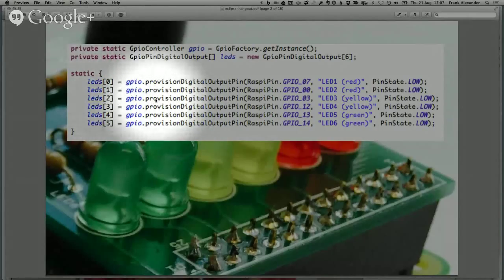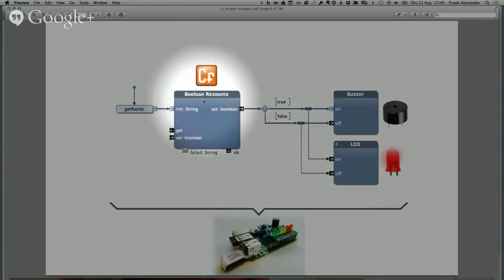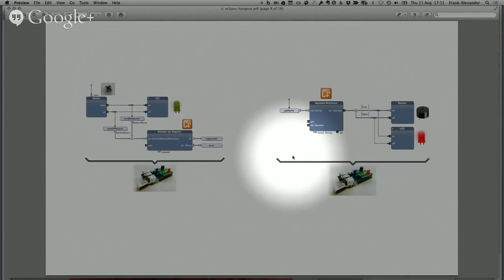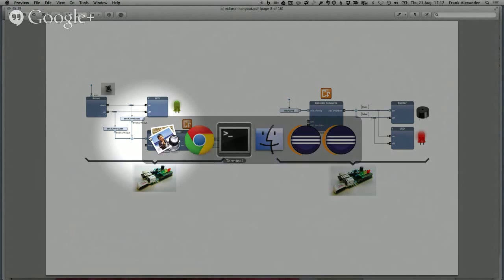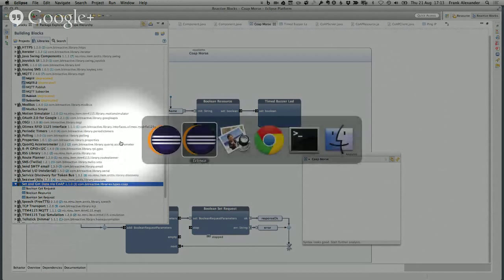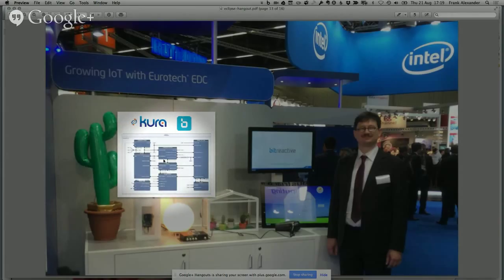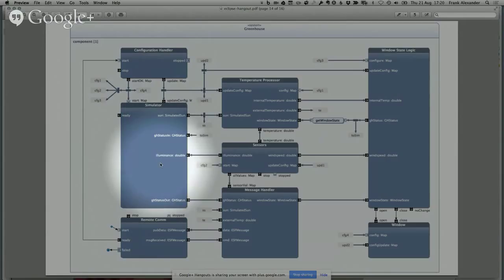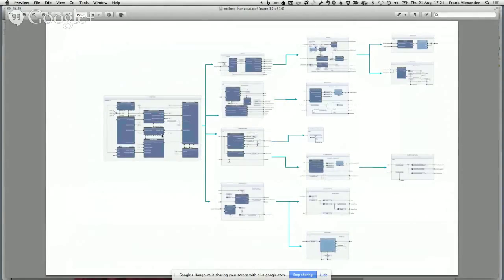Open IoT hangout #9 - Bitreactive and Reactive Blocks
After a short holiday break, join us to discuss what's new in the IoT space and learn more about Eclipse IoT Working Group member BitReactive!